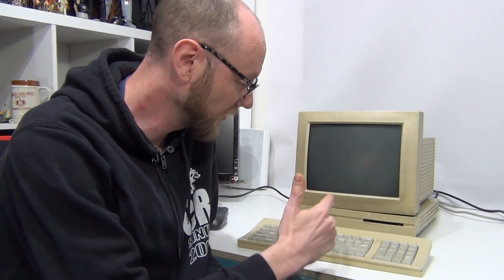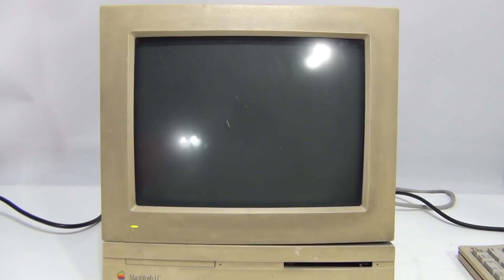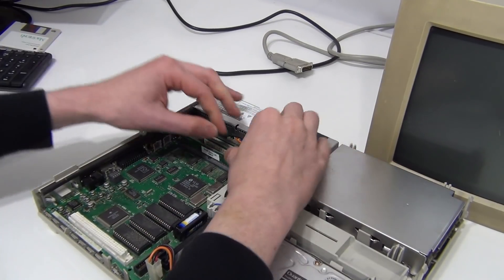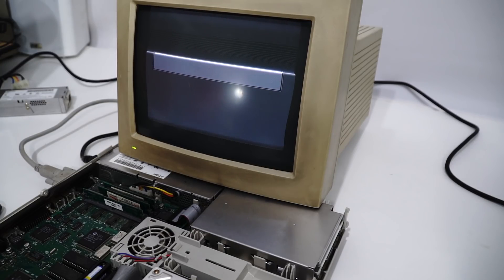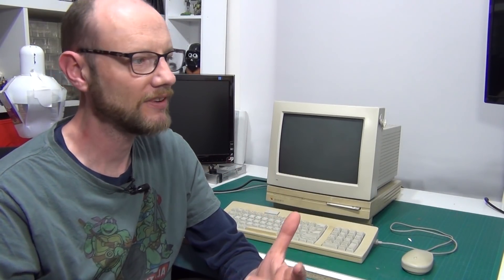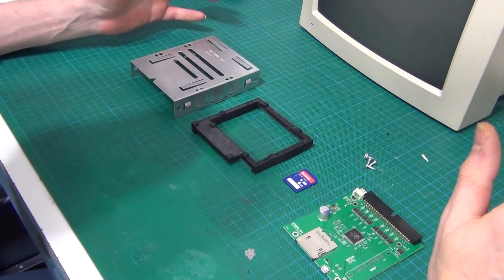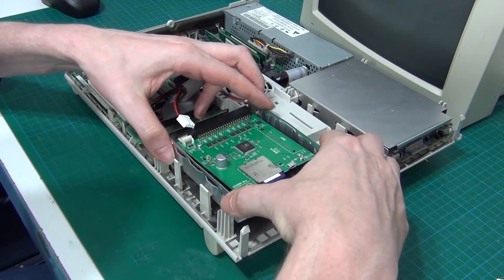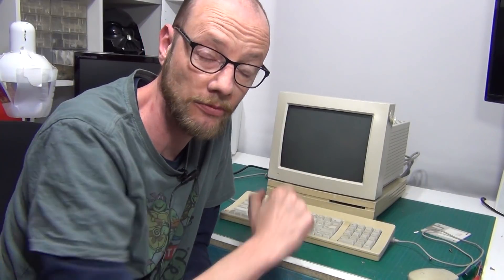Macintosh LC Rescue - Part 1 | MLT's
Pulled from the local recycling centre, I've set to work rescuing this poor, beaten Macintosh LC.
In this video, we simply try and get it working before delving into any restoration.